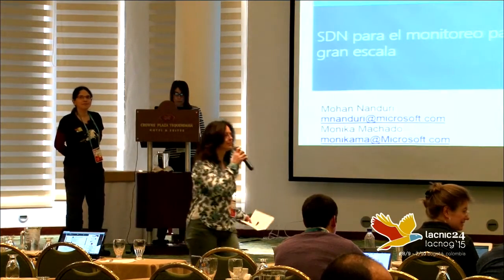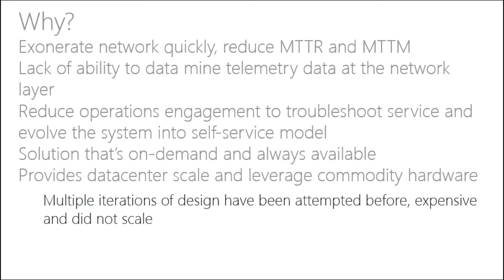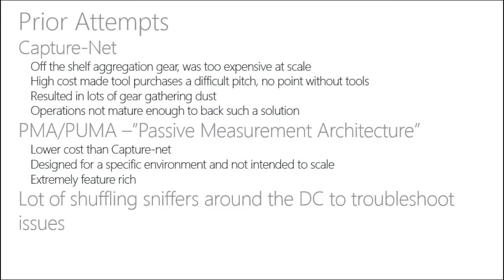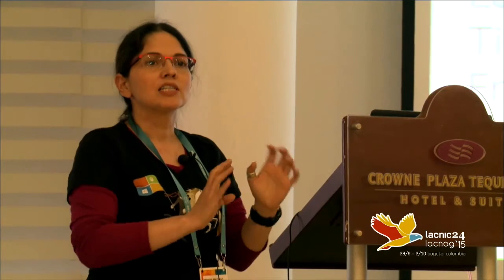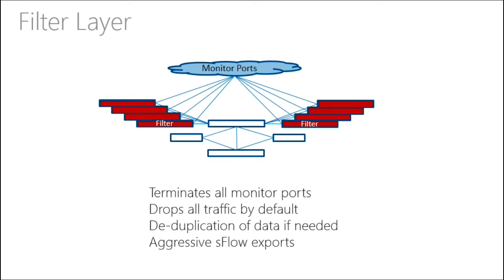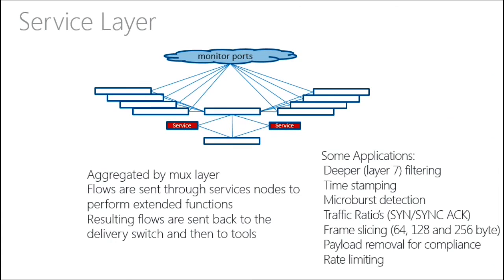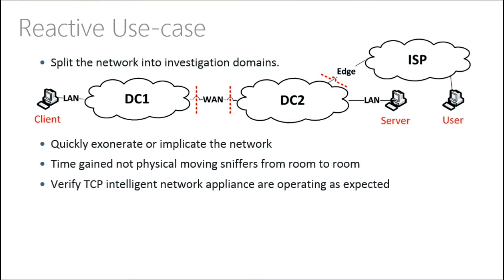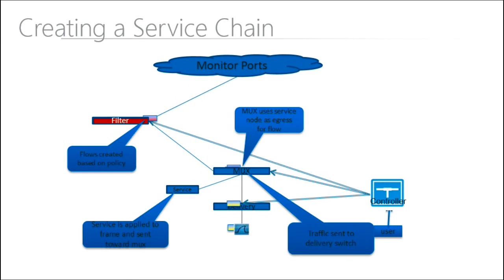12 FIRST SDN para Monitoreo Pasivo a Gran Escala Monica Machado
Los seminarios FIRST ofrecen un foro de discusión en el cual equipos miembros de FIRST e invitados comparten información acerca de las vulnerabilidades, incidentes, herramientas y todas las demás cuestiones que afectan el funcionamiento de los equipos de respuesta a incidentes y seguridad.